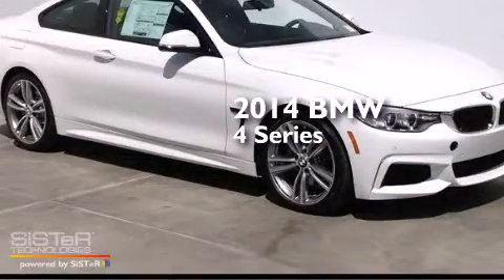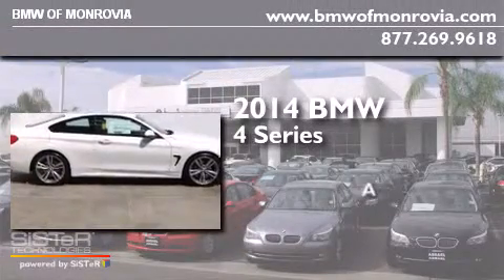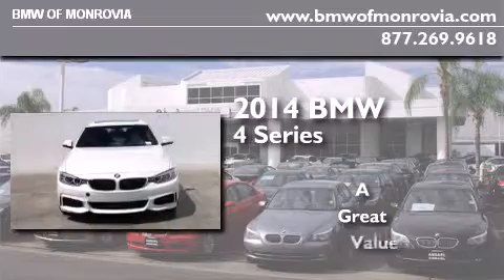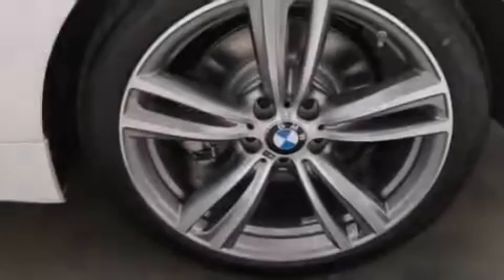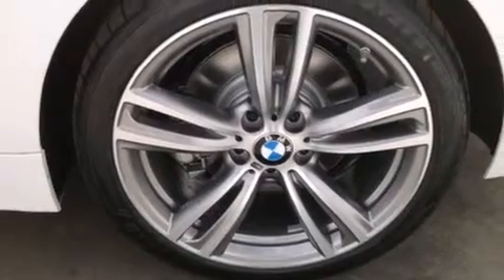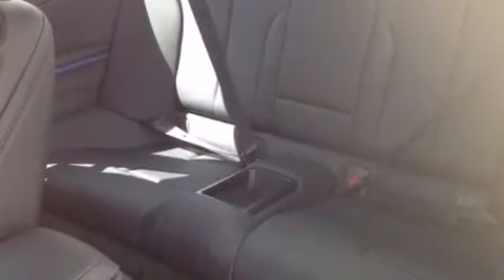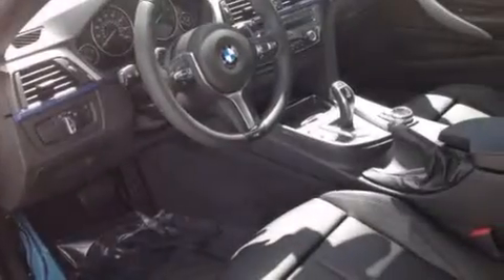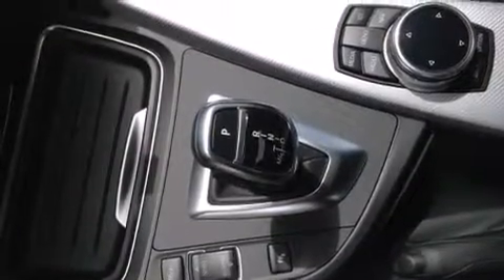2014 BMW 435i Monrovia CA 91016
We've been honored to serve the Monrovia CA area , we promise that your experience at our dealership will exceed your expectations ! Year : 2014 Make : BMW Model : 435i Engine : 3.0 L 6 Trans . : Manual BMW of Monrovia 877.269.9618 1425 S. Mountain Ave. Monrovia , CA 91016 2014 BMW 435i Monrovia CA